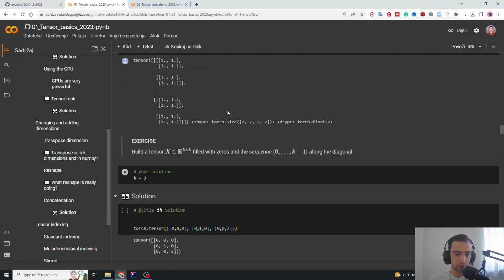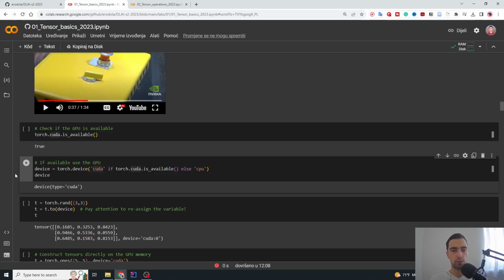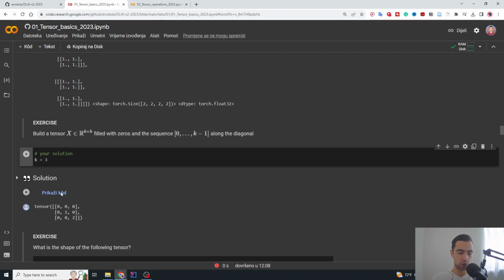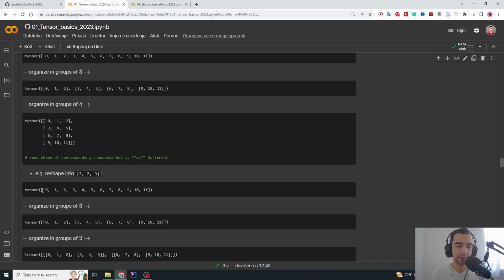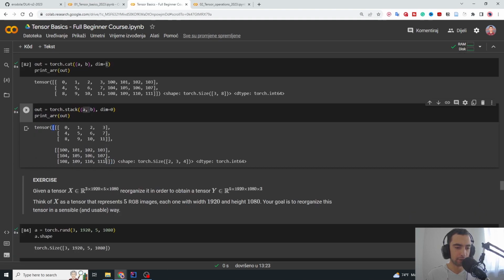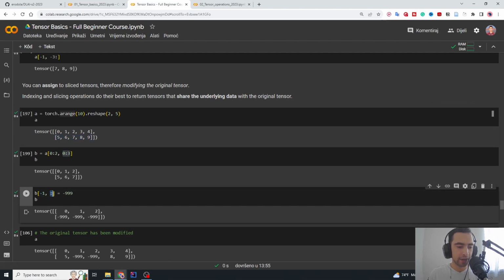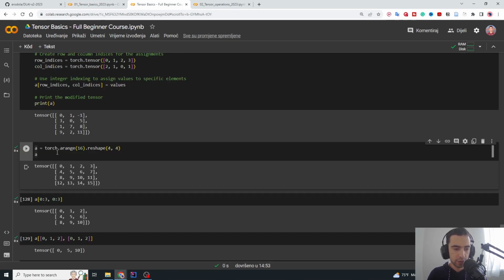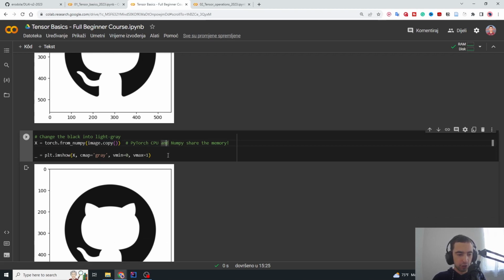Tensor Basics - Full Beginner Course (1/2)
💬 Engage with the community, share your thoughts, and seek assistance from both fellow learners and me. Code

Title: "Mastering PyTorch Tensors: Your Complete Guide to Deep Learning Basics"

Description:
🔥 Dive into the world of PyTorch tensors with our comprehensive guide! In this video, we'll take you on a journey through the fundamentals of PyTorch tensors, the backbone of deep learning with PyTorch.

📚 Whether you're a beginner looking to understand the basics or an experienced deep learning practitioner seeking to reinforce your knowledge, this video has something for everyone.

🧠 Here's what you'll learn:
1️⃣ What are PyTorch tensors, and why are they crucial for deep learning?
2️⃣ Different tensor types and their use cases (e.g., Float Tensors, Integer Tensors).
3️⃣ Creating and manipulating tensors: slicing, indexing, and reshaping.
4️⃣ Tensor operations: addition, subtraction, multiplication, and more.
5️⃣ Broadcasting: a powerful technique for efficient tensor operations.
6️⃣ Moving tensors between CPU and GPU for accelerated computation.
7️⃣ Practical examples and hands-on coding exercises to solidify your understanding.

💡 Whether you're working on image recognition, natural language processing, or any deep learning task, a solid grasp of PyTorch tensors is essential. This video will equip you with the knowledge you need to tackle complex deep learning projects with confidence.

🚀 Don't miss out on this opportunity to level up your PyTorch skills. 💪🤖